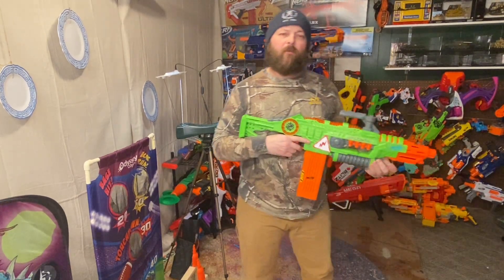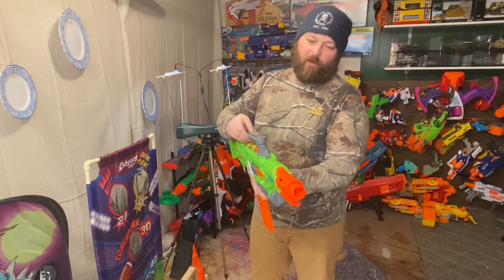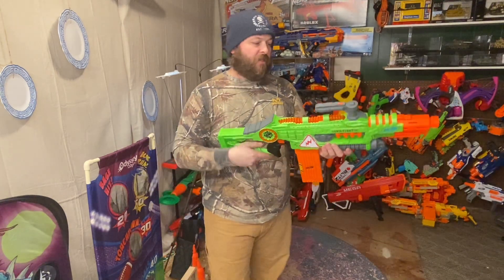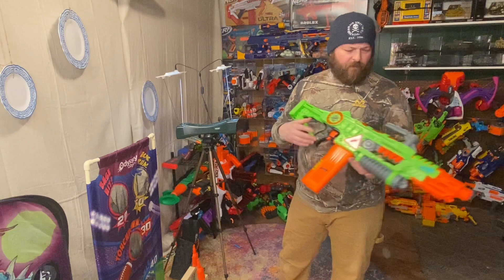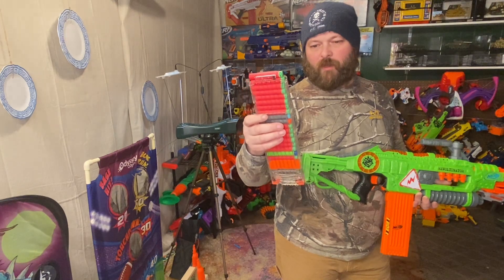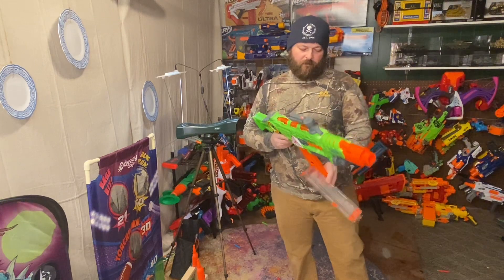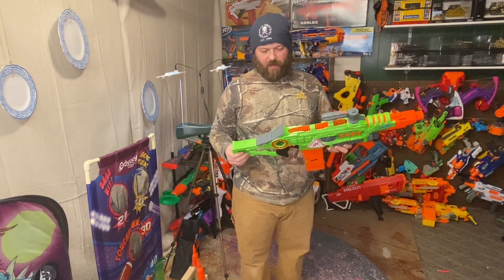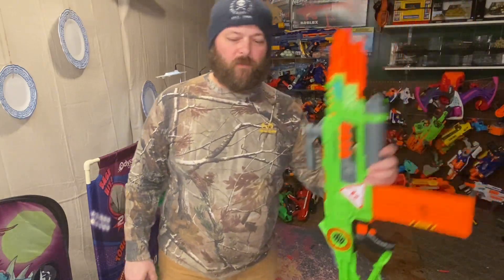Nerf Zombie Strike Revoltinator Blaster ( Review )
This is the review and test of the Nerf Zombie Strike Revoltinator blaster.